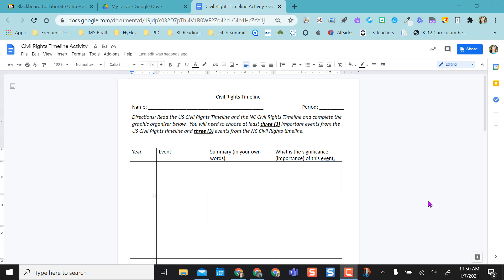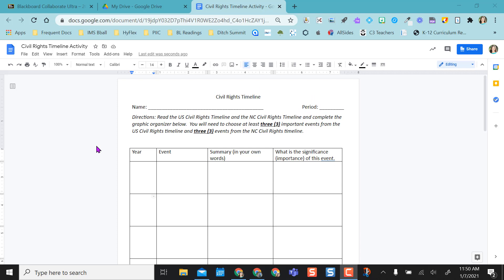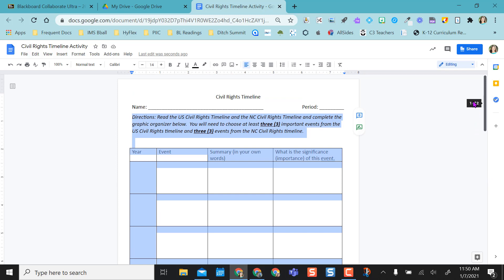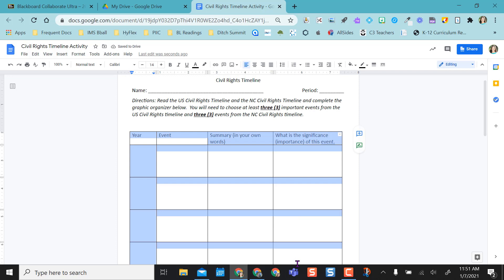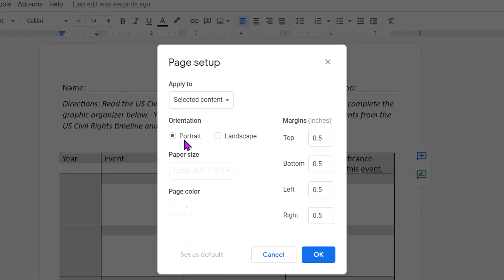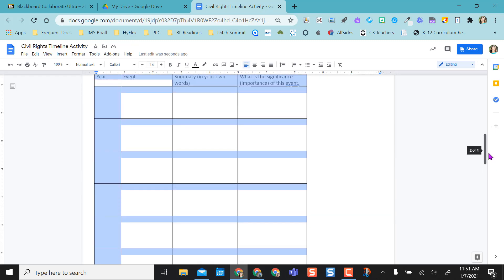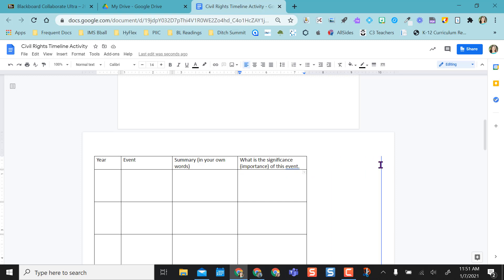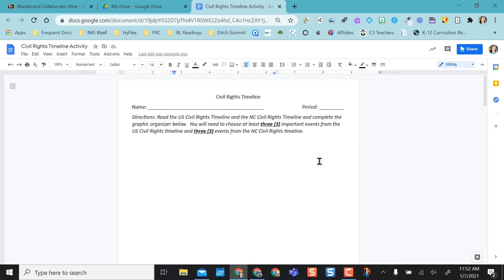Change Individual Pages to Landscape or Portrait in Google Docs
It's finally here! Now you can change individual pages to Landscape or Portrait. It no longer has to apply to the whole document. Watch the video to learn how.